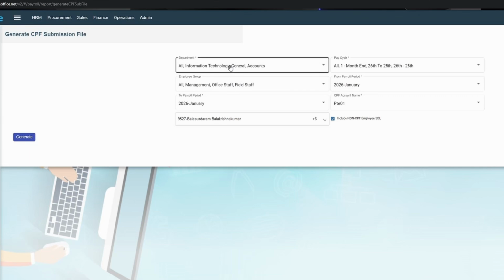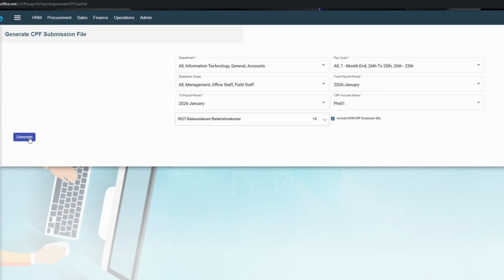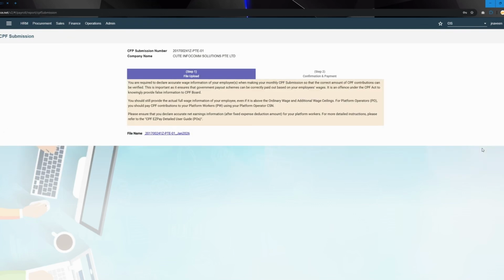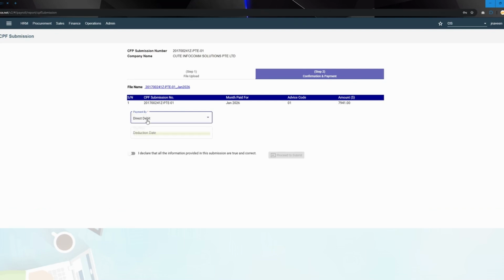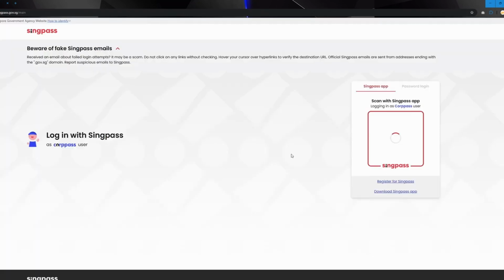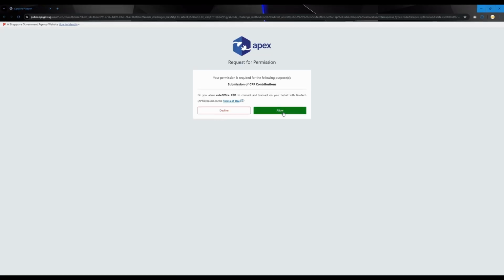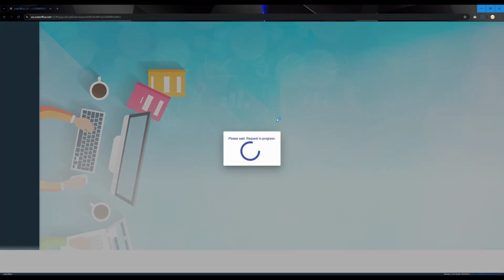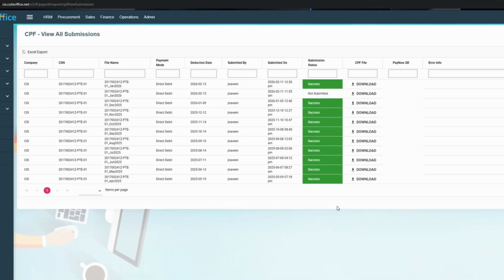CPF Generation & Submission made EASY using cuteOffice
Learn how to quickly generate and submit your CPF contributions directly to the CPF Board using cuteOffice. This step-by-step guide covers everything from preparing your payroll data to finalizing payment via Singpass.